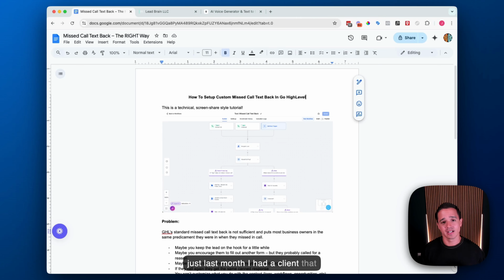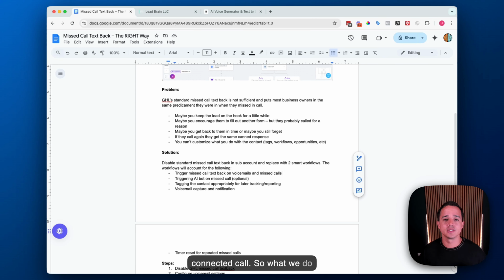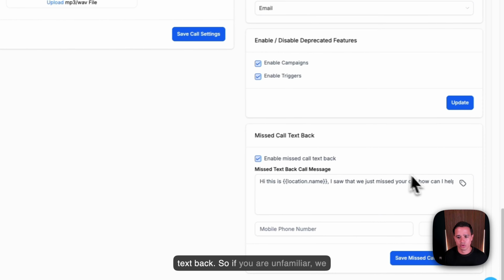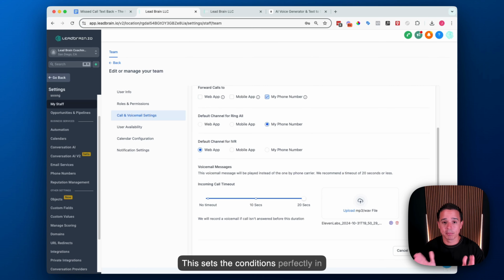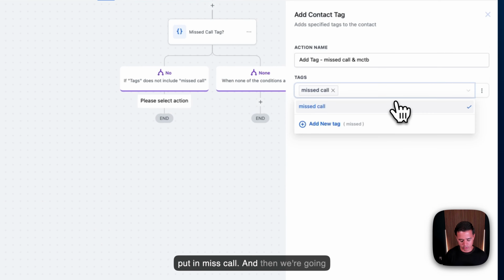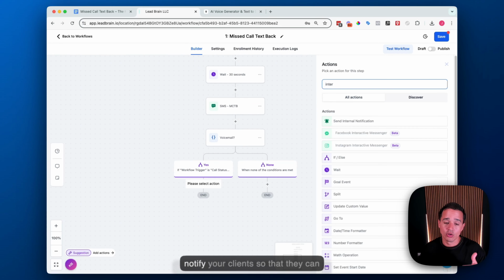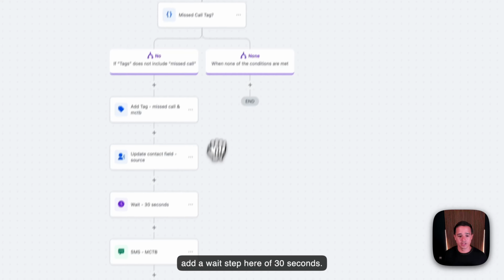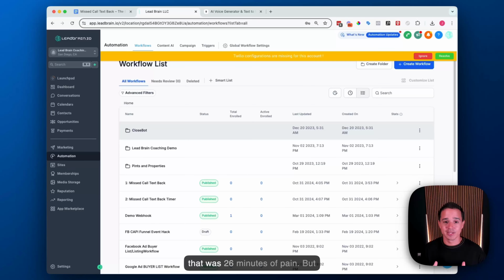How To Setup Custom Missed Call Text Back In Go HighLevel - A Complete Tutorial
In this video, I’ll walk you through setting up a custom Missed Call Textback inside Go High Level—way beyond the basic, out-of-the-box setup. I’ll break down step-by-step how to create an advanced workflow that not only sends a follow-up text but also includes tagging, tracking, voicemail capture, and even the option to activate an AI chatbot for lead engagement.

You'll see how this setup has helped my clients close major deals (like a $7,000 job!), and I’ll share all my tips to avoid frustrating automation issues while boosting client satisfaction. This video includes screen share tutorials, technical guidance, and real-world examples on optimizing your workflows for maximum conversion in the home service industry. If you’re a Go High Level user or thinking about customizing your automation, this guide will help you step up your game.